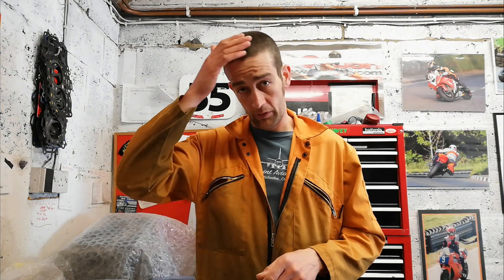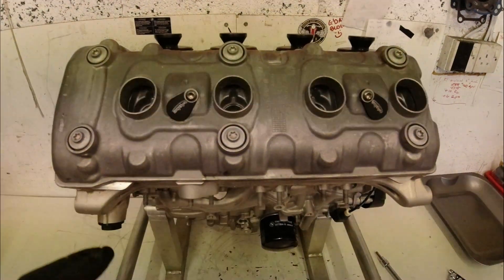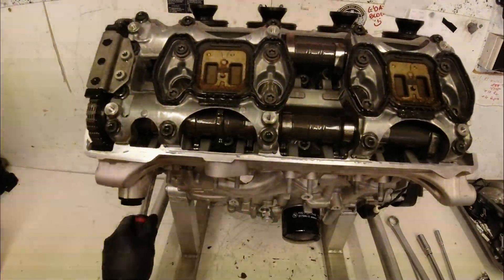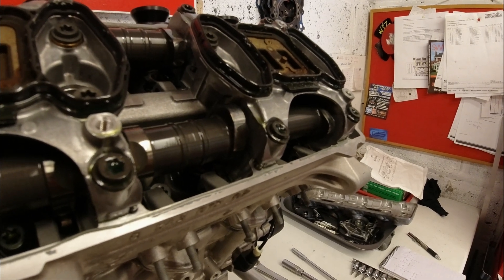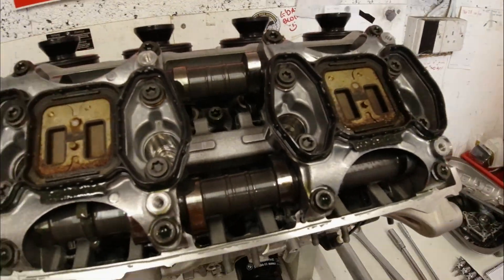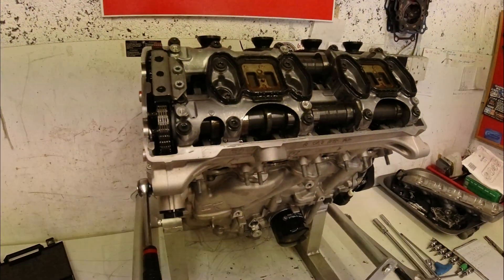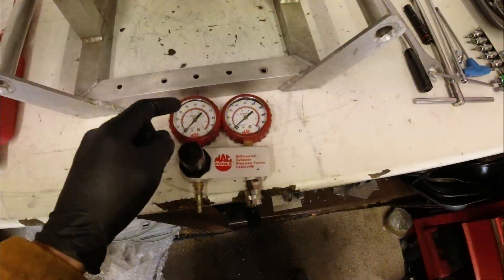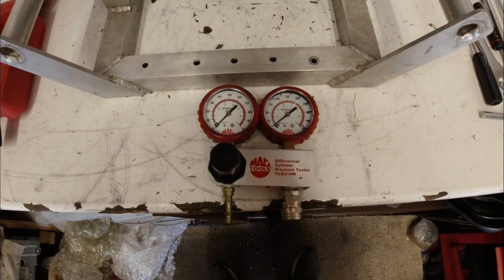BMW s1000rr engine refresh part 1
Ever wondered what's inside your engine and how it all works? Dave will talk you through the parts and processes as he strips a BMW s1000rr engine for a refresh. In part 1 Dave is measuring valve clearances, checking cam timing and performing a leak down test.